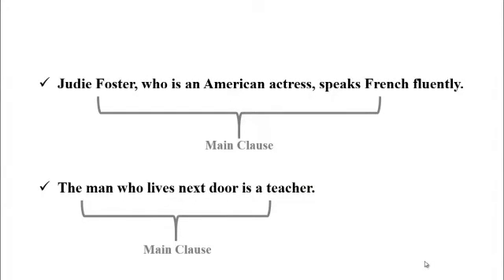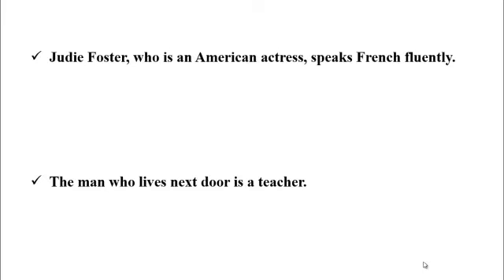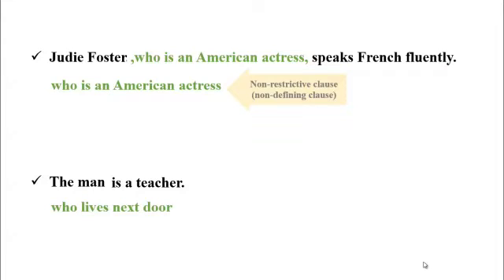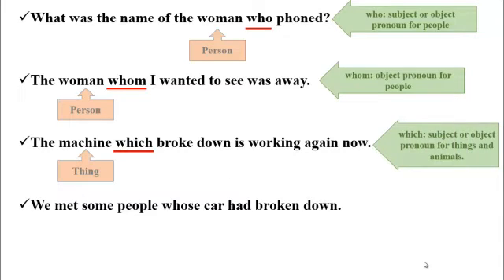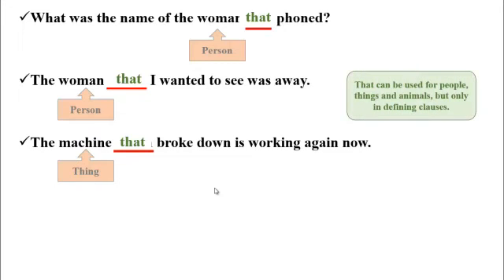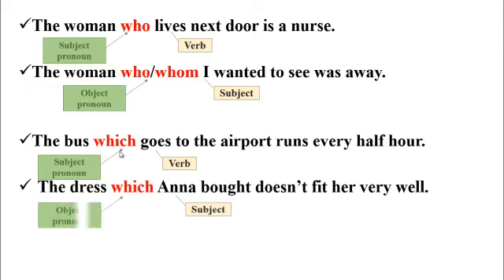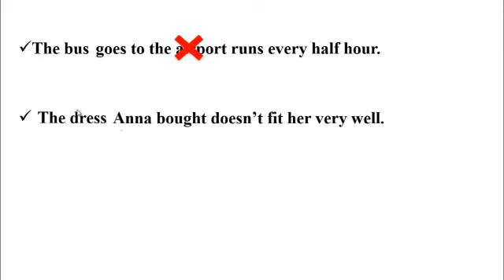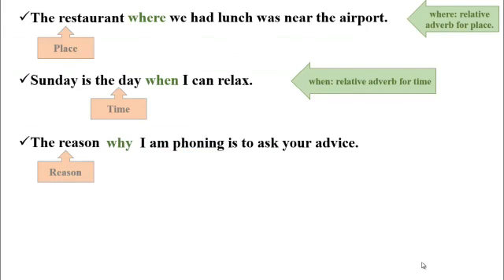Relative Clauses | الانجليزية - الثانية باك